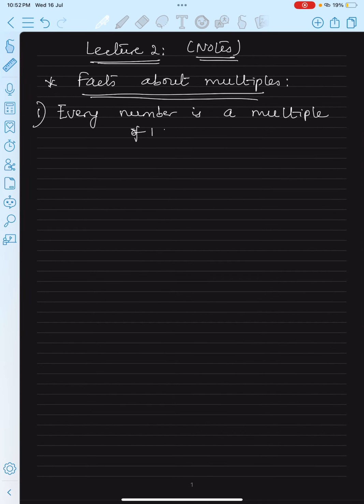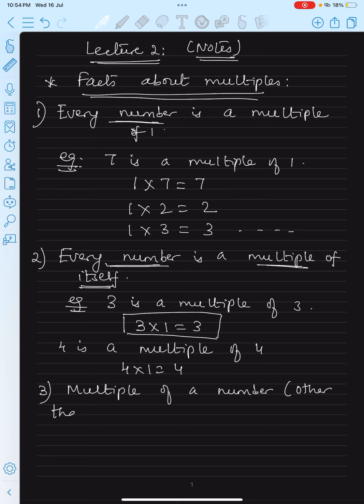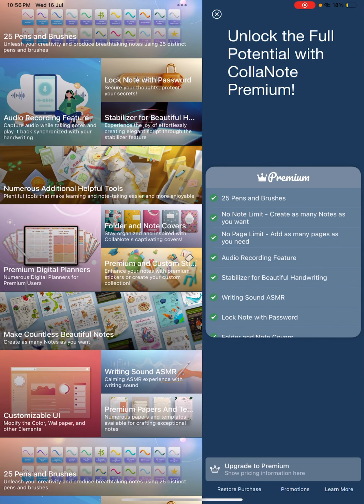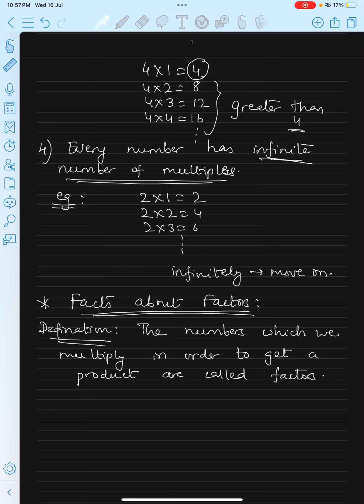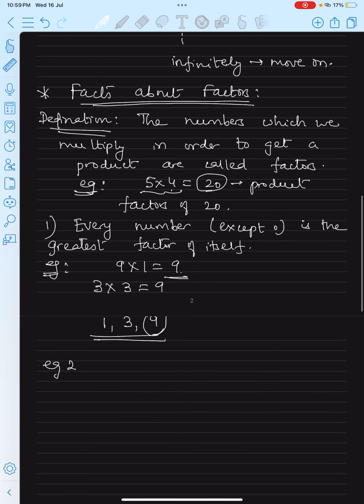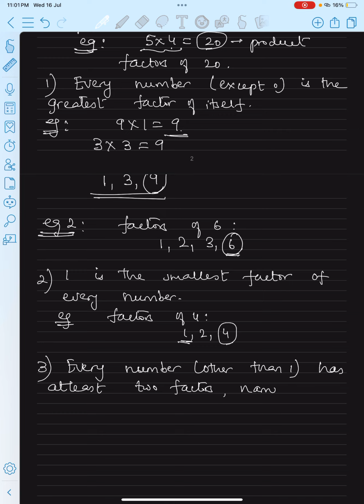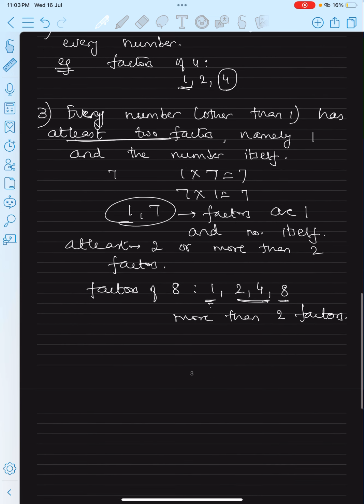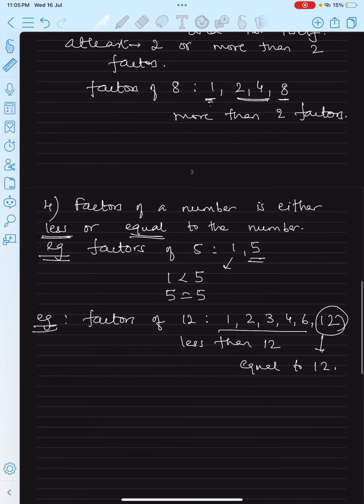Class 7 & 8 lecture 2 factorisation